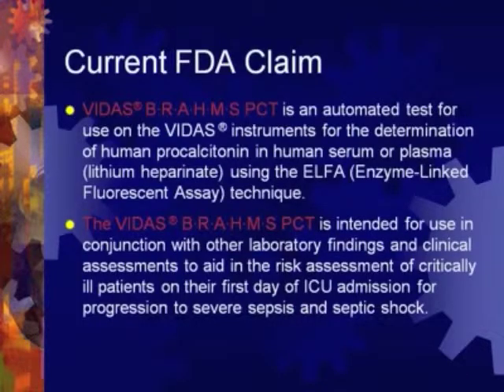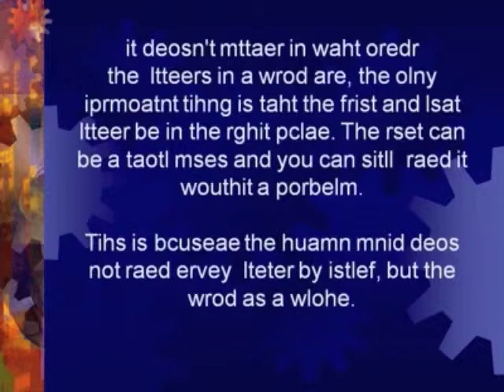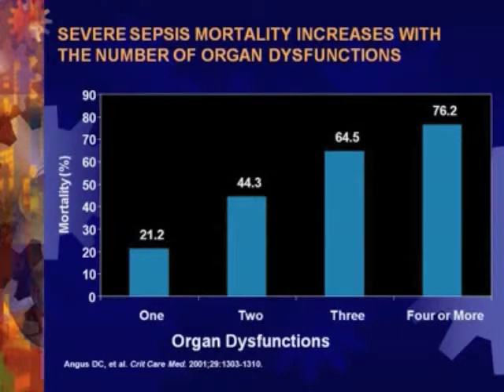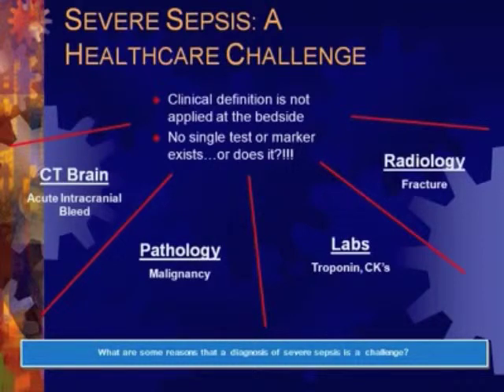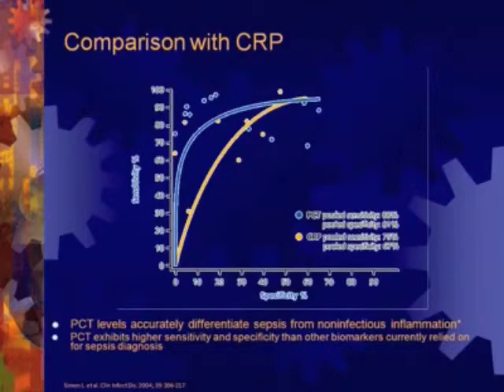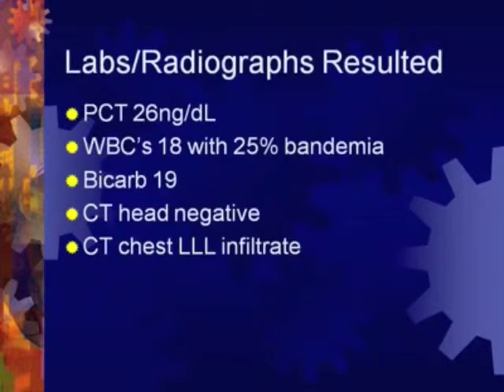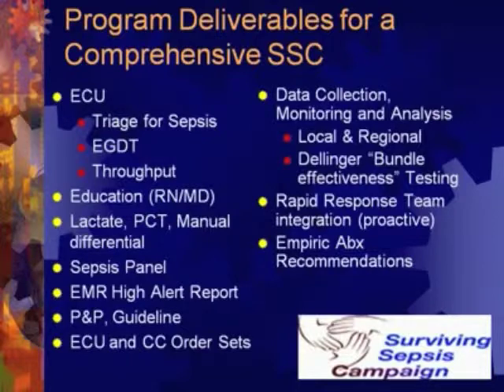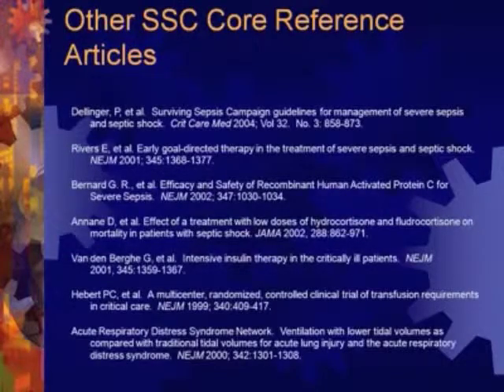PCT - Procalcitonin and Emergency Department/Critical Care Nursing | US